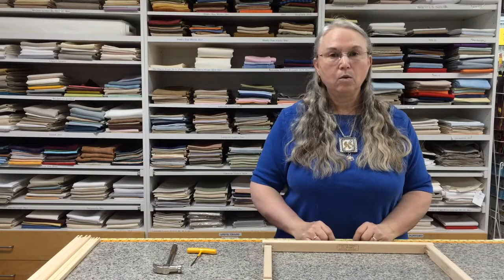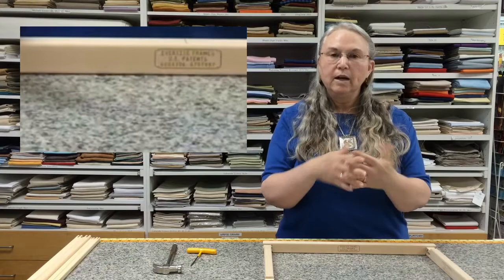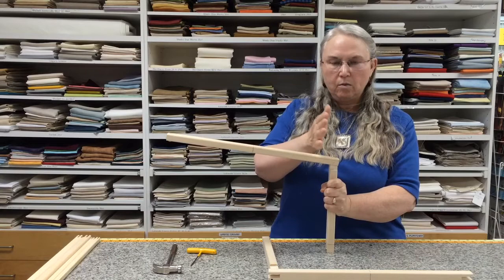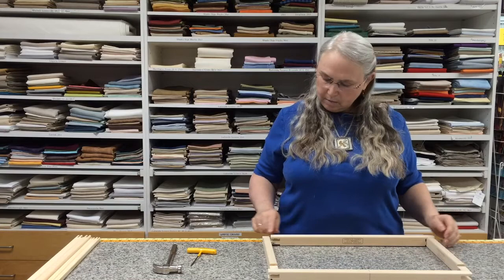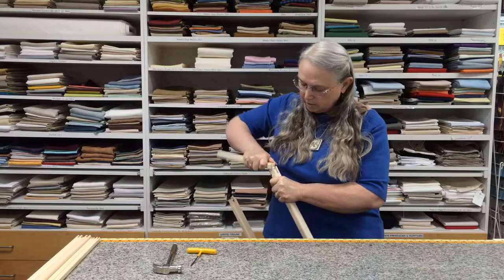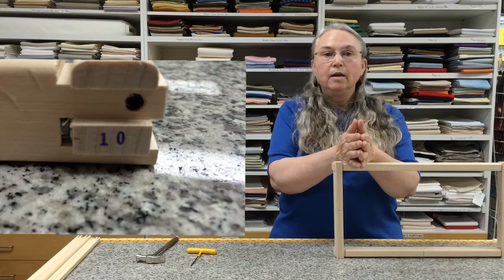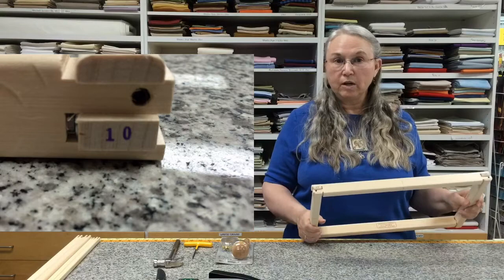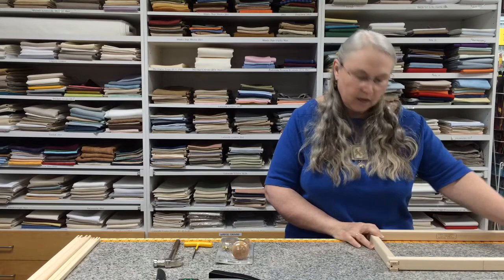FlossTube: NIAH Stretcher Bars 101 (2) - Evertites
Understanding stretcher bars for needlework. This sections covers how to assemble Evertite bars.